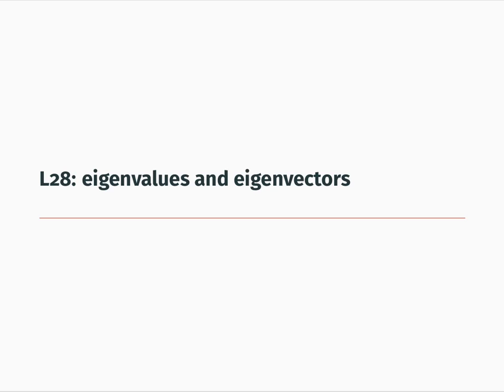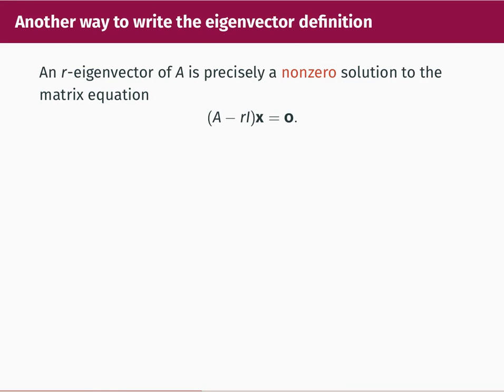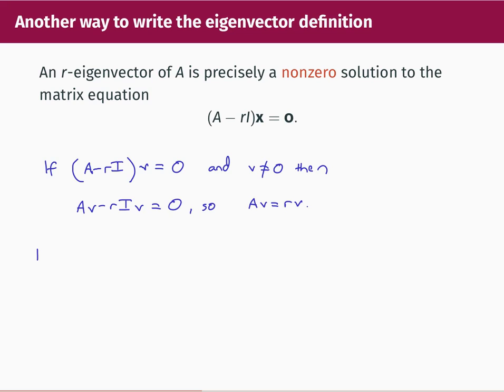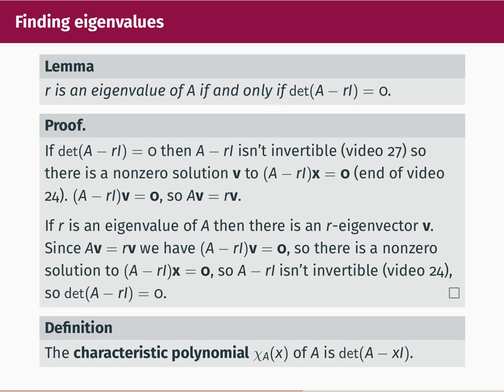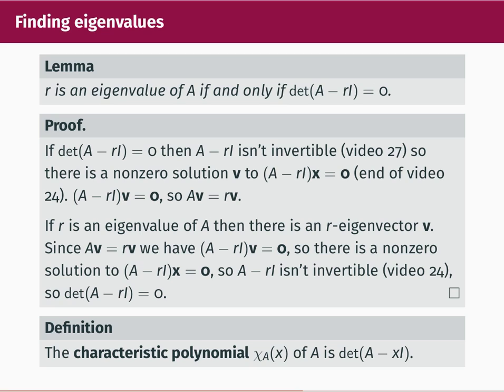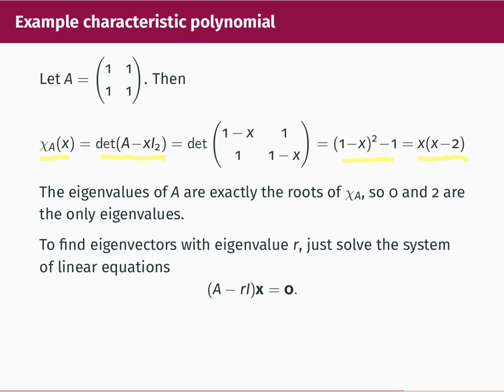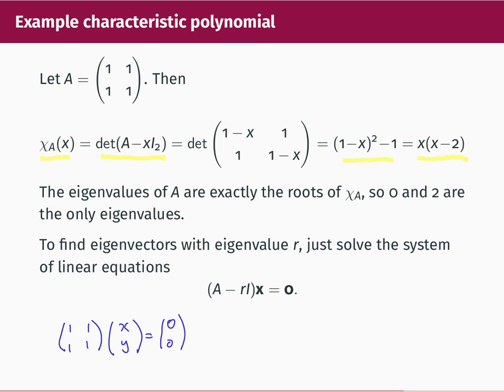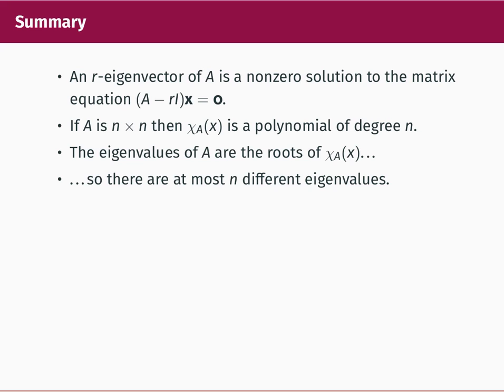MATH0007 video 28 - eigenvalues and eigenvectors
Definition of eigenvalue and eigenvector. Examples of eigenvalues and eigenvectors. Eigenvectors are nonzero solutions to a certain matrix equation. r is an eigenvalue if and only if det(A-rI) = 0. Definition of the characteristic polynomial. Eigenvalues are precisely the roots of the characteristic polynomial.  An example characteristic polynomial. The characteristic polynomial of an n×n matrix has degree n, so it has at most n different roots, so an n×n matrix has at most n different eigenvalues.